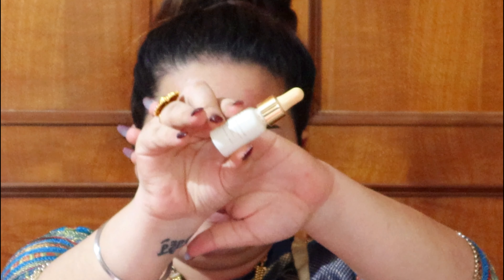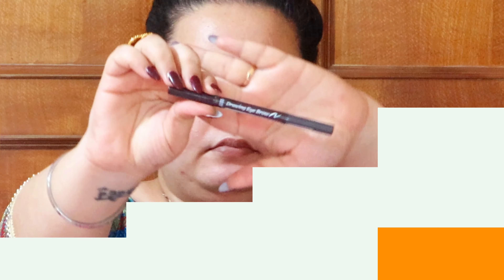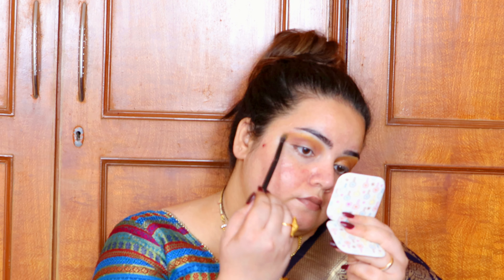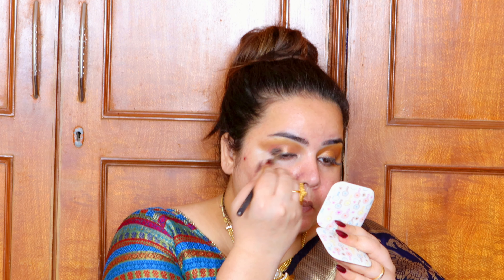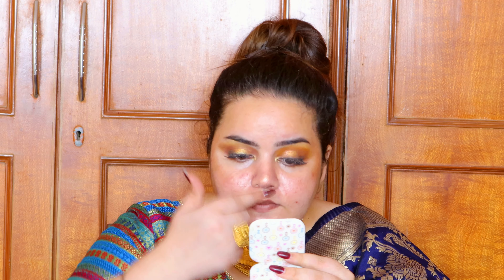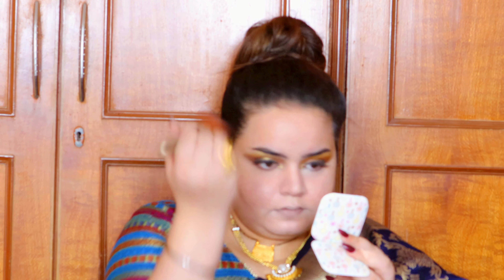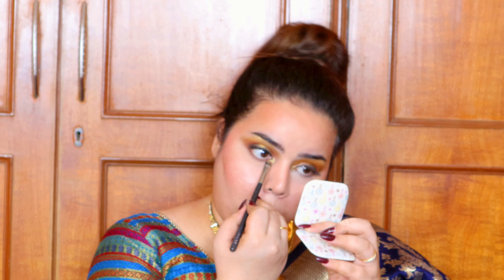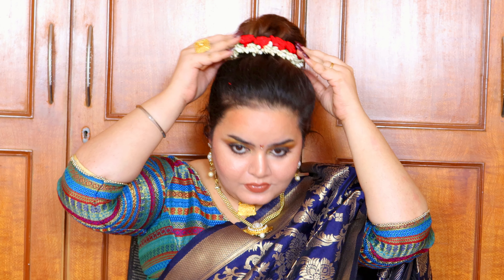Traditional Maharashtrian look | Ganesh Chaurthi makeup look | Relating Youtube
Welcome Ganpati Bappa this year with this effortlessly glamerous Traditional Maharashtrian Look. Easy to create with affordable makeup products, this maharashtrian look is go to for this festive Season.

Products used:

Farsali Rose Gold Elixir Oil
PAC Zero Pore seperation Cream
Etude House Drawing Brows - Dark Brows
Nicka K Pop Neon 9 Color Palette - Oh Honey
Sugar Glow and Behold Jelly Highlighter - Gold Goal
Makeup Forever Mist & Fix Setting Spray
Maybelline SuperStay 24 Hour Foundation - Ivory
Maybelline Fit me loose powder - 15 Light
Milani Baked Blush - Luminiso 05
Plum Nature Studio Kajal
L'oreal Lash Paradise Mascara
Maybelline Lip liner - Brick Rose
Huda Beauty Liquid Matte Lipstick - Venus
Fenty Beauty Gloss Bomb - Shimmering Rose Nude

Time Stamps
0:00 Introduction
0:47 Skincare
1:50 Prime
2:09 Brows
2:30 Eyes
6:00 Face
9:25 Lips